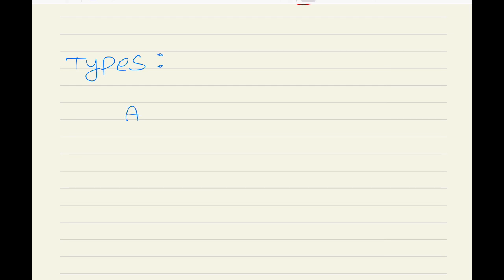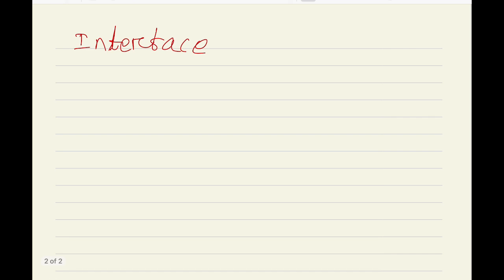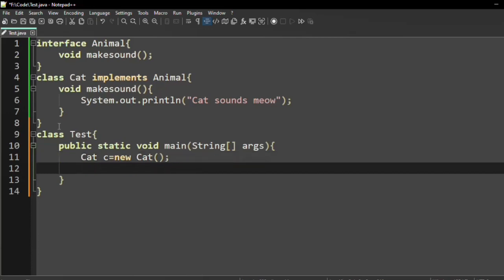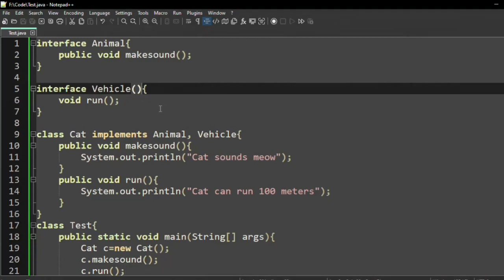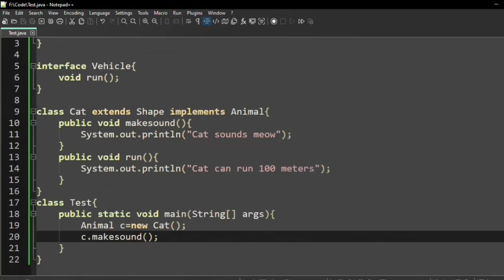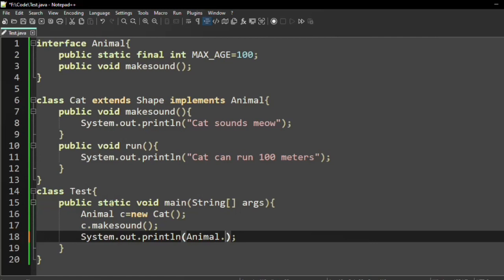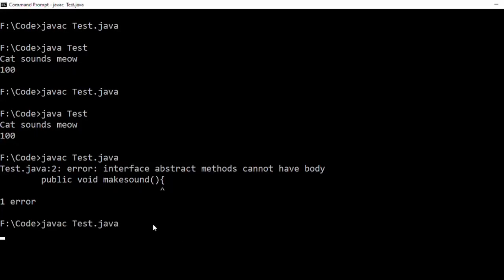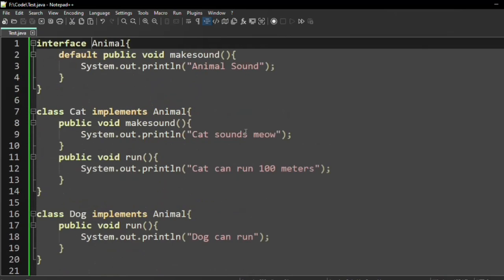L26: Interface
This lecture discusses the concept of interface in java